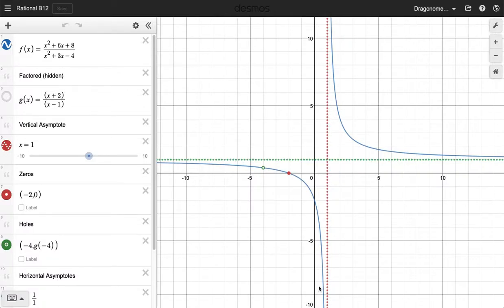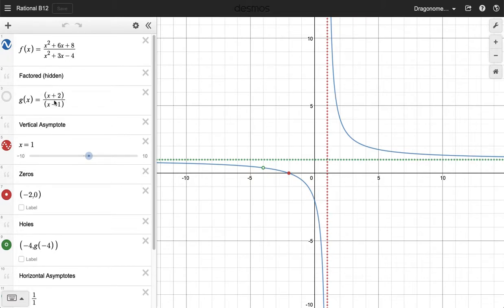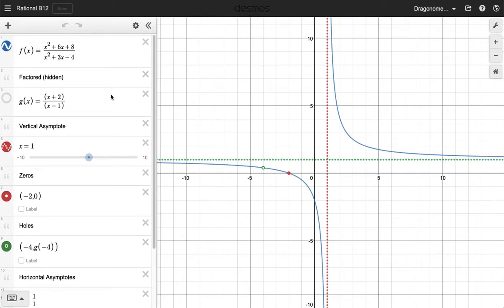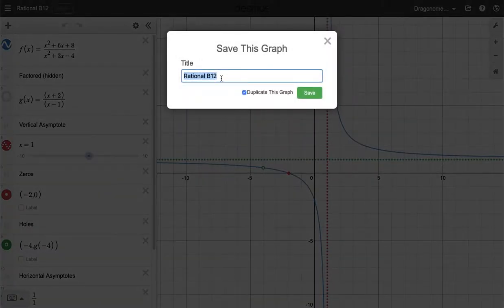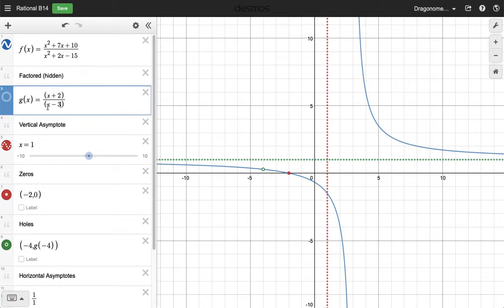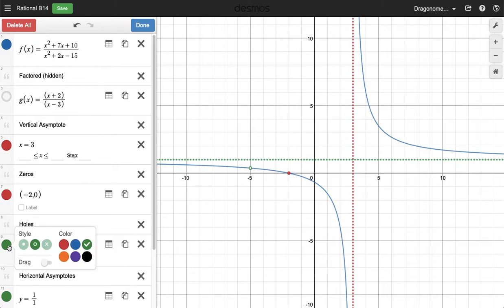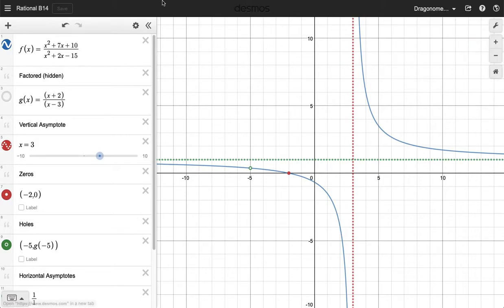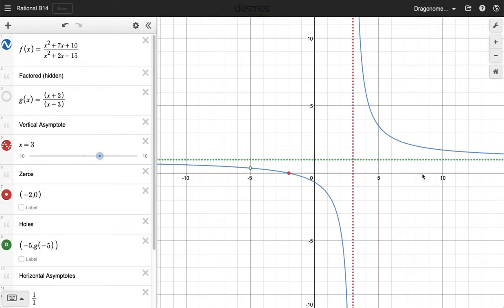Graphing Properties of Rational Functions with Desmos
A demonstration on how to use Desmos to graphing the functions from Properties of Rational Functions B and submit them using the share link.